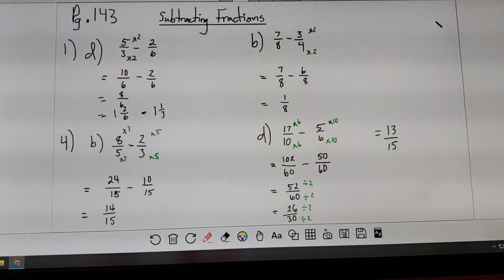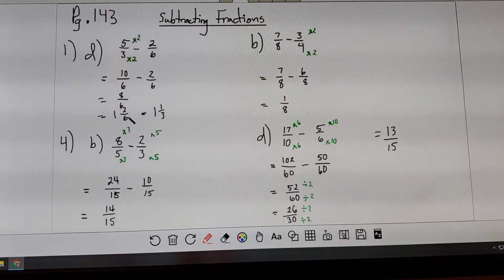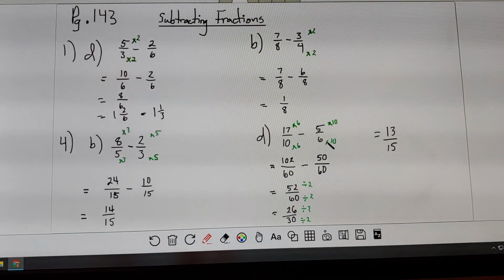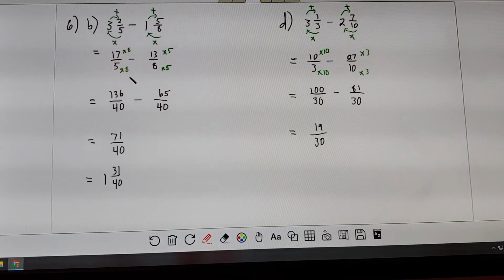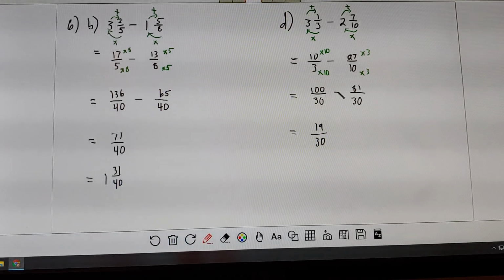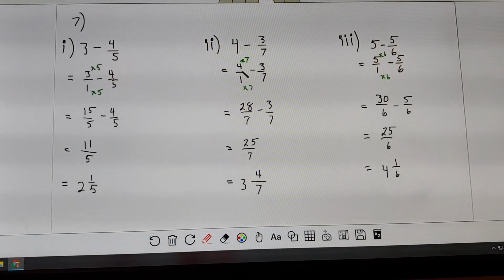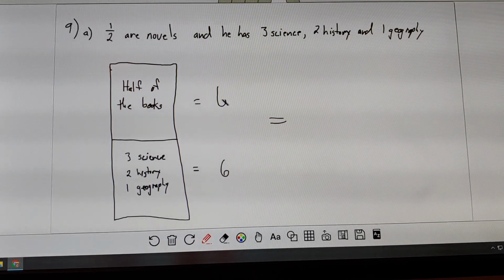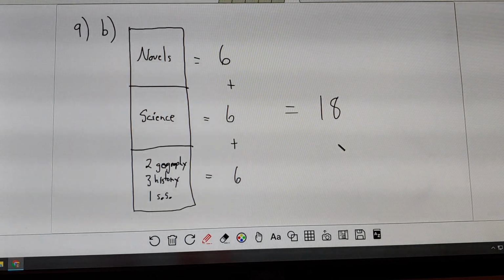Pg. 143 Subtracting Fractions Explained